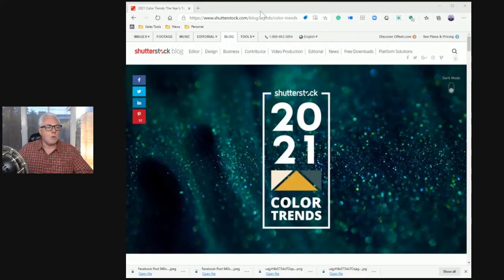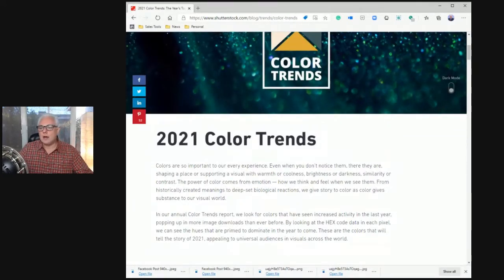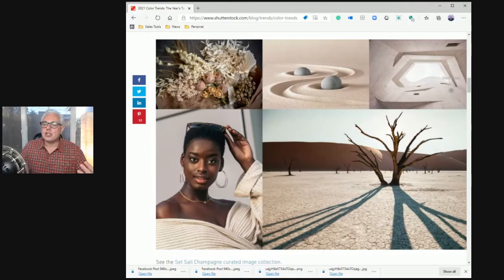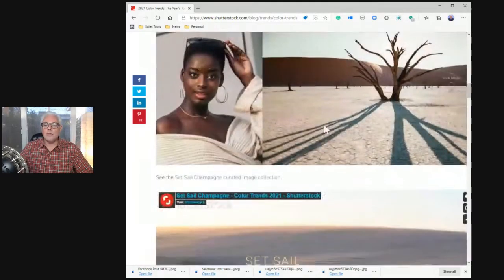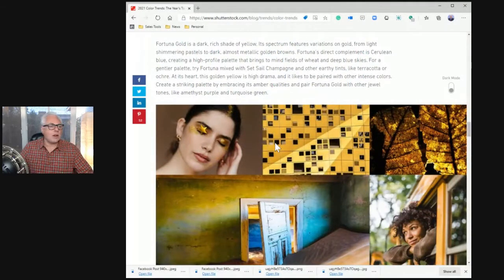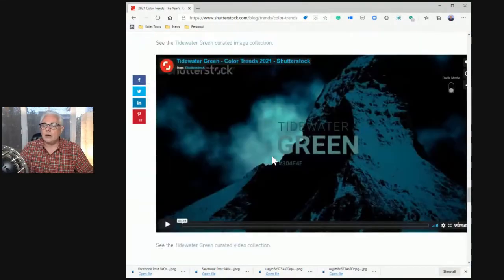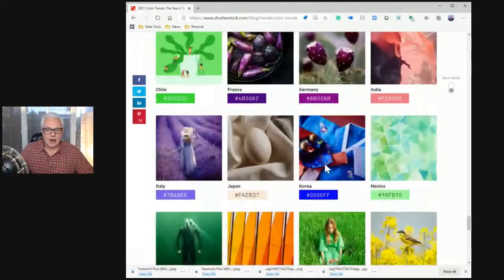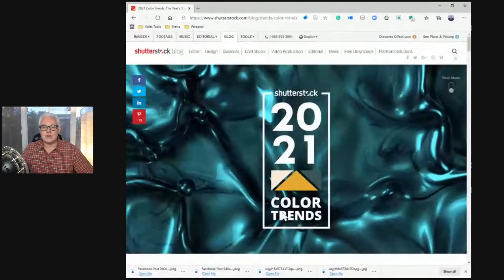2021 color trends and how to use them in your marketing next year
In this Marketing Minute, I am going to be looking at the new @shutterstock 2021 Color Trends and how you can use these in your day to day marketing next year.

Need help?  Find out how Damon Frank can help you sell and market more effectively.